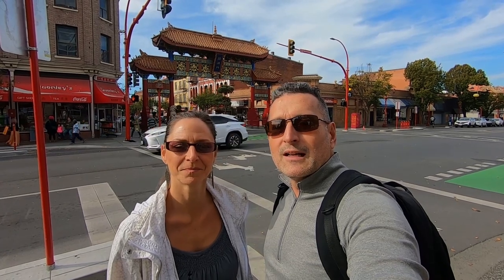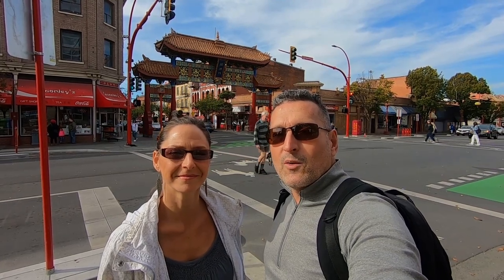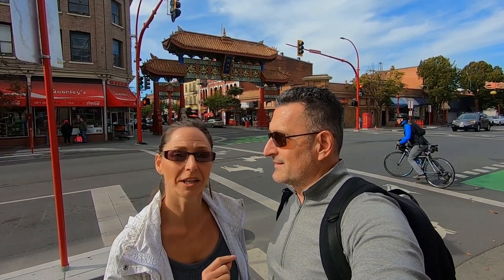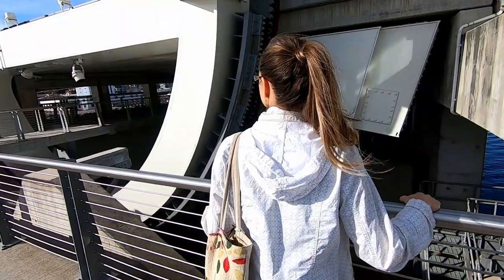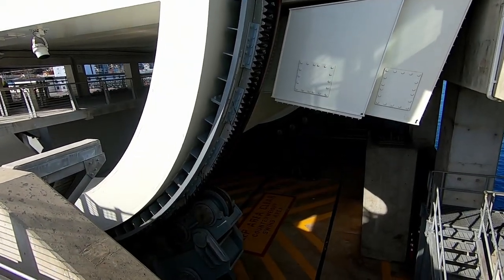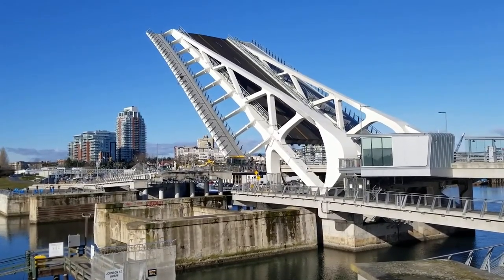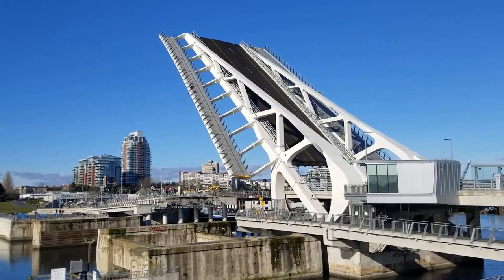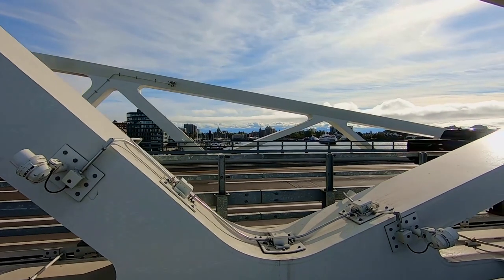Victoria BC: Canada's oldest Chinatown, Fan Tan Alley & the historic Inner Harbour! To Do Victoria!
Looking for things to do, want a lovely afternoon outing in Victoria, BC Canada? This city is consistently rated one of the most beautiful cities in Canada and the world.   Visit Canada's OLDEST Chinatown!   Walk through the NARROWEST street in Canada!  Visit one of the world's largest bascule bridges!

Chapters
0:00 Intro images of Victoria's inner harbor and Fan Tan Alley!
0:41 Canada's OLDEST Chinatown!
1:03 shops, the street etc.
1:30 local artist
1:42 Happy Thanksgiving!
1:58 Fan Tan Alley, fun facts!
2:34 the Narrowest street in Canada  (listen for exact measurement!)
2:48 newly opened Chinese Canadian Museum
3:53 Can anyone translate the writing on the wall for us?
4:11 exiting the alley onto the bustling downtown streets
4:32 pretty solid locals
4:35 The Johnston Street bridge, fun facts!
5:07 Victoria's inner harbor, long history
5:16 This inner harbor serves many businesses and has many uses
5:44 We recommend you watch this video next!